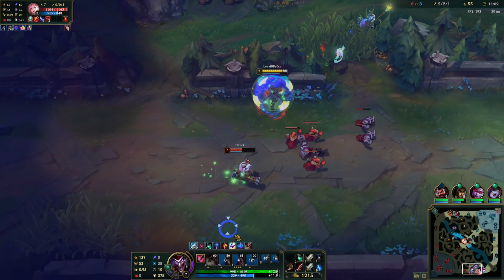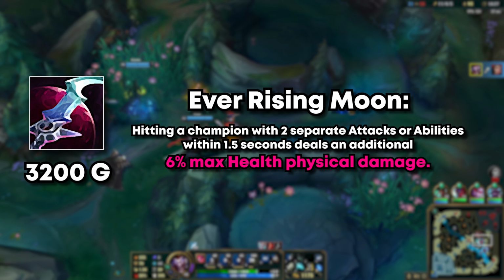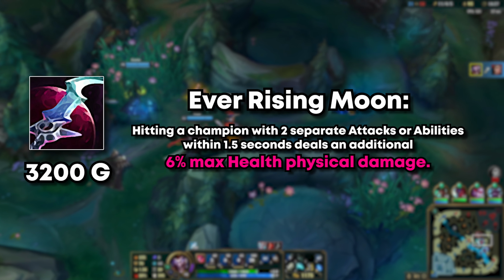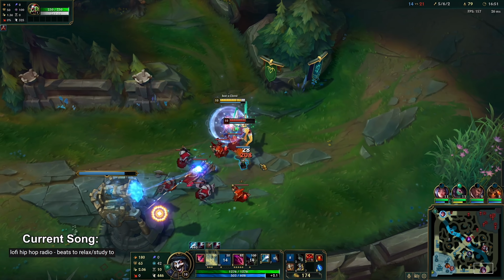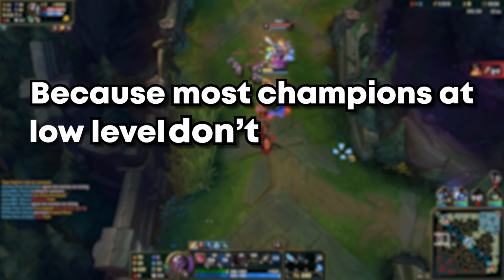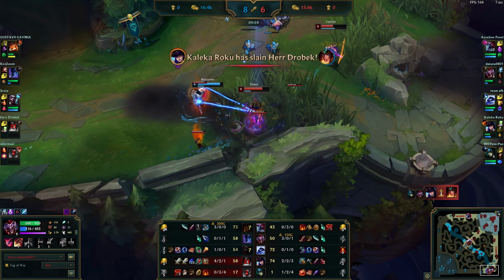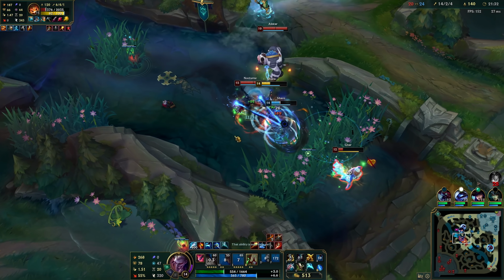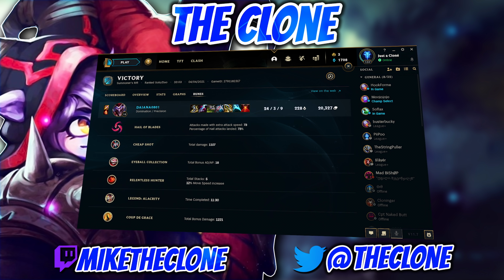The Other Best Shaco Build For Season 11 Guide (Items, Runes, Pathing, Invade, Carry) - The Clone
Hey guys, in this video I am going over the Eclipse Build and Runes for Shaco, I am then explaining how I like to play with the build and how you can apply the stuff that I like to do in order to carry your team, especially when they are behind or just feed really hard.

Lastly I have included 2 extra tips in this video that I bet will help a lot of you when trying to carry.
Check the timestamps and you might just find one of them. Hehehe...

The songs used in this video's background were taken from this playlist: Best of Jazz Hop | The Jazz Hop Conspiracy, Vol 1

Timestamps:
00:00 - Intro
01:05 - Eclipse On Shaco
01:55 - Essence Reaver Nerf
02:44 - Sanguine Blade
03:01 - Boots
03:17 - 4th Item
04:26 - One Decillion IQ Tip
05:07 - Last 2 Items
06:47 - Runes
07:55 - Secondary Runes Tree
08:43 - The Eclipse Build

09:20 - Best Early Game Start & How To Invade
10:00 - Other Side Start & Invade
10:15 - What To Do When Messing Up The Start
11:00 - Q Tip/Trick
12:09 - Early Game Tips
13:28 - Early Game Itemization
14:08 - Don't Get Tilted, Focus The Objectives
14:29 - Focus The Bot Lane
14:45 - How To Escape
15:01 - Herald Strategy
16:31 - Objectives Strategy
18:10 - How To Play Late Game
19:04 - Thanos Snap
19:12 - Conclusion

19:47 - Shaco's Power & Purpose
20:24 - Next Guide & Outro

20:45 - Extra Hehehe